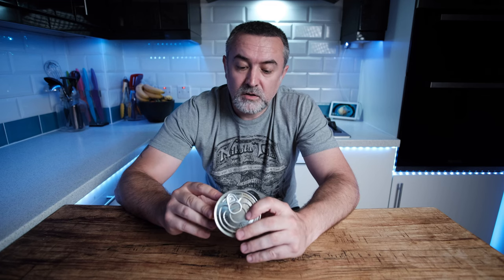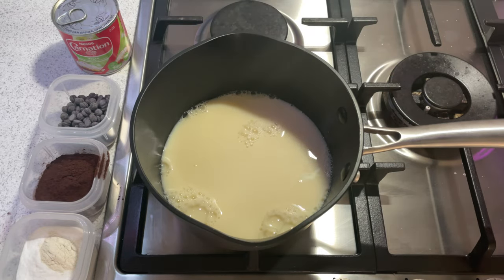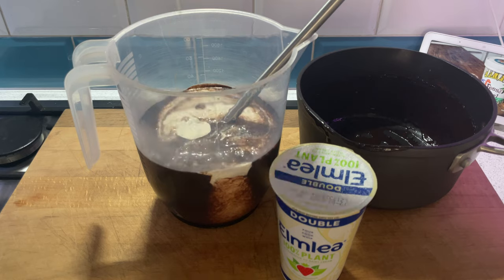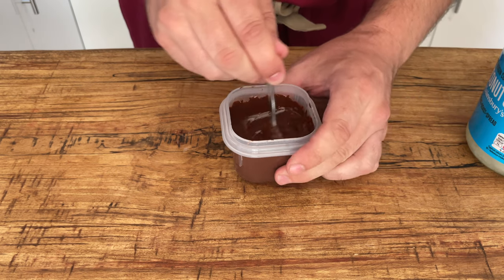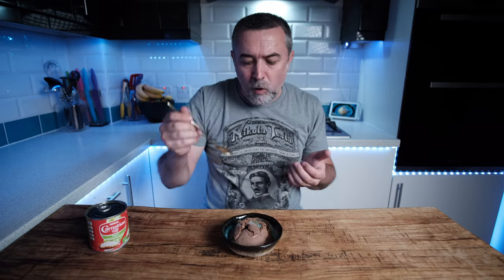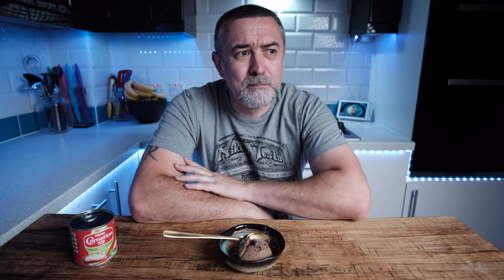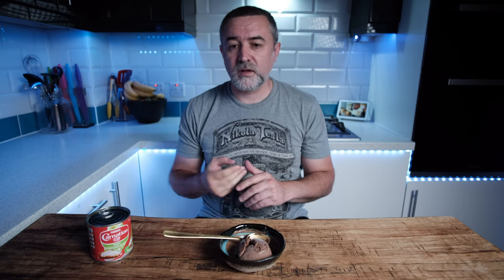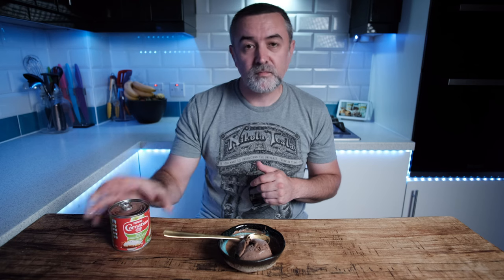Vegan Häagen Dazs Belgian Chocolate: A Must-Try Experience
Are you looking for an amazing vegan Häagen Dazs Belgian Chocolate Ice Cream recipe? In this video, we'll show you how to make Vegan Häagen Dazs Belgian Chocolate Ice Cream using simple ingredients and no dairy! This vegan Häagen Dazs Belgian Chocolate Ice Cream is DELICIOUS and perfect for any ice cream craving! With just a few simple steps, you can enjoy a creamy, delicious vegan Ice Cream that will tantalize your taste buds!

After finding the carnation plant based condensed milk, combining it with Elmlea plant based cream, the results have been somply amazing. Perfect for home ice cream makers.
Do you have the carnation plant based condensed milk available where you are?

What you'll need:

300g Almond Milk
500g Elmlea Plant Based Cream
50g Dextrose
60g 55% Chocolate
50g Good Cocoa Powder
370g Plant Based Condensed Milk (not coconut!)
1.5g Stabilizer blend (optional)

I can't stress this enough, DO NOT USE coconut condensed milk unless you want this to taste HORRIBLE.
The result here is so good, the combination of the elmlea p/b cream and the p/b condensed milk are a revelation.

If you aren't vegan, check out this video for Häagen Dazs Chocolate Peanut Butter ice cream: